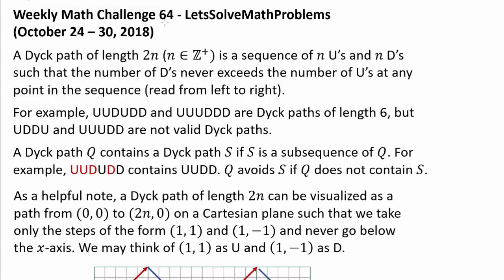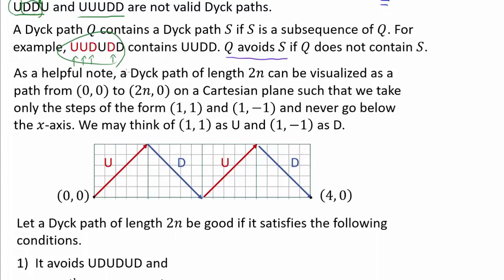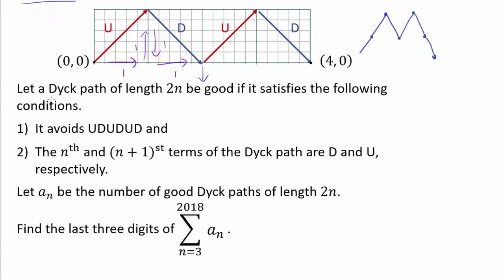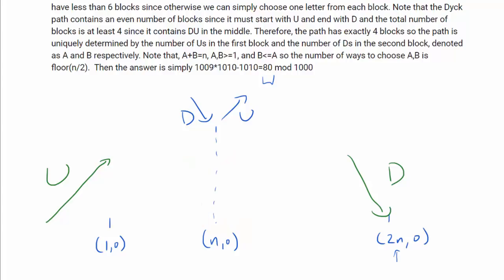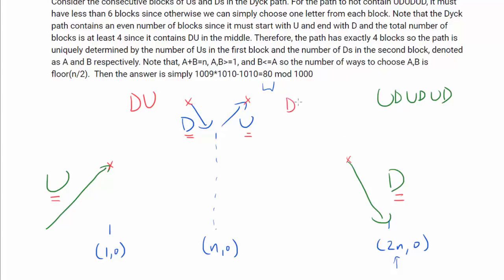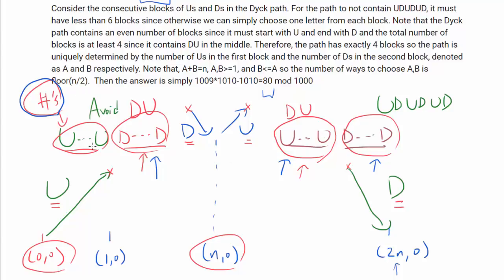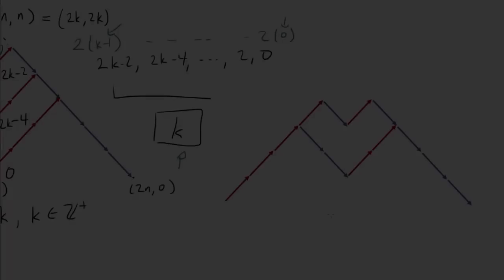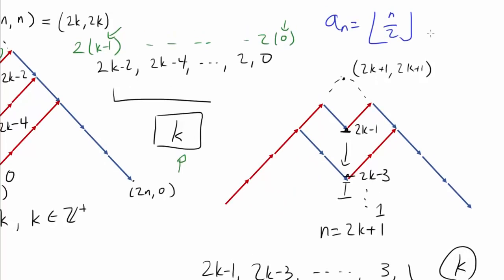Solution 64: Dyck Path Pattern Avoidance (UDUDUD) and Containment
Let's avoid paths with UDUDUD, while making sure that they contain DU at the center.

Congratulations to Vishaal Ram, reynolds45, Minh Cong Nguyen, enisheadpay, Kevin Tong, Bigg Barbarian, Rishav Gupta, Nicola C, and Czeckie for successfully solving the last week's math challenge question! Vishaal Ram was the first person to solve the question.